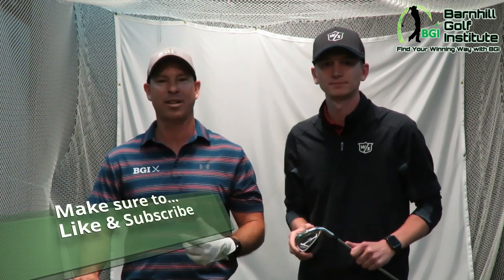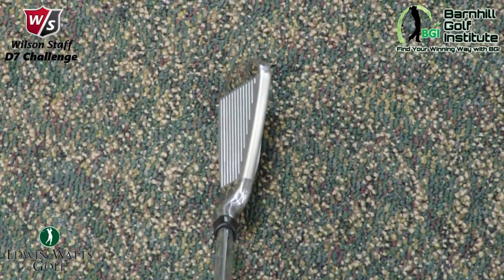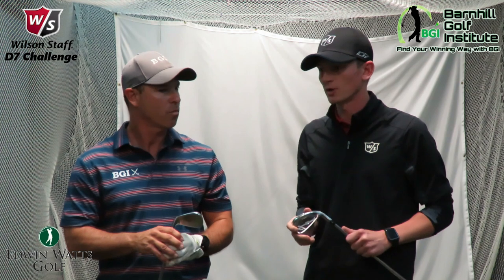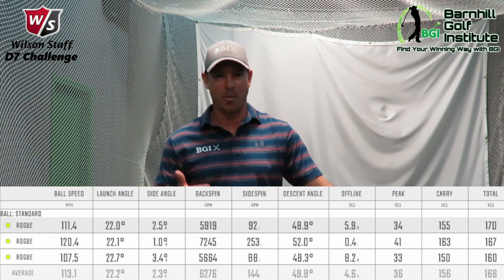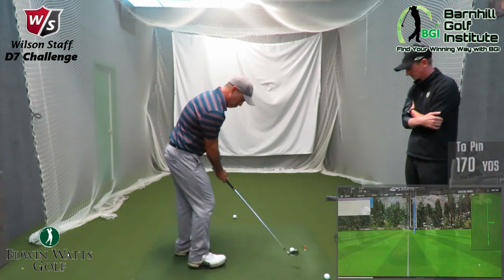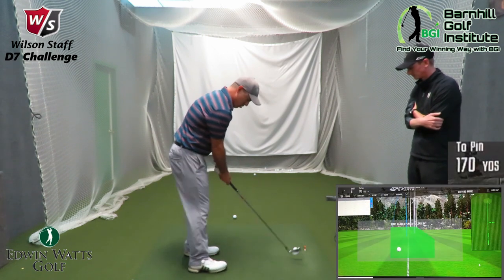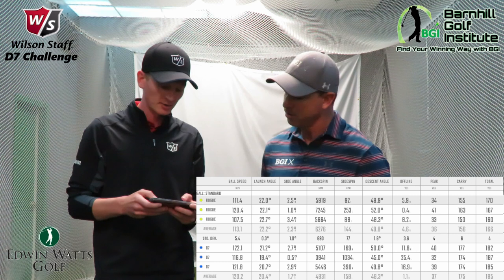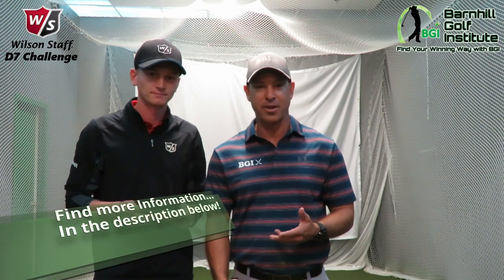Product Review: Wilson D7 Iron Challenge! - "Two Club Difference!"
Neil Barnhill of BGI has the chance to take on Wilson's Golf D7 Iron Challenge.  The results will shock you!

Thank You Edwin Watts in Orlando FL!